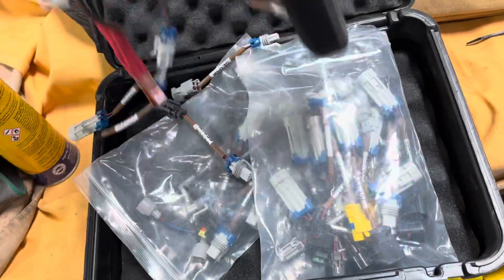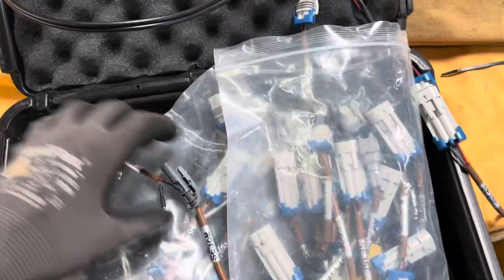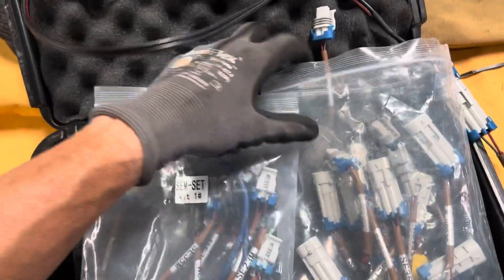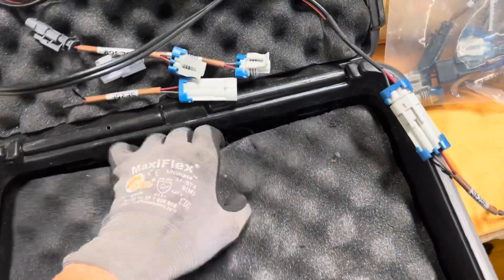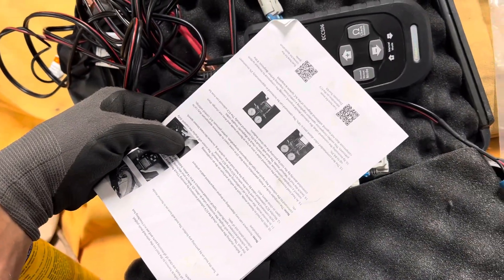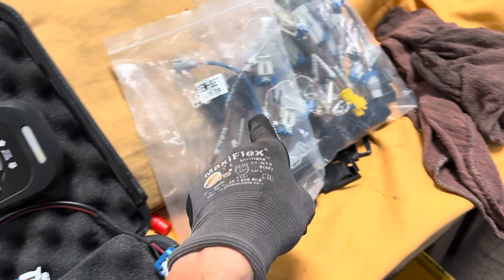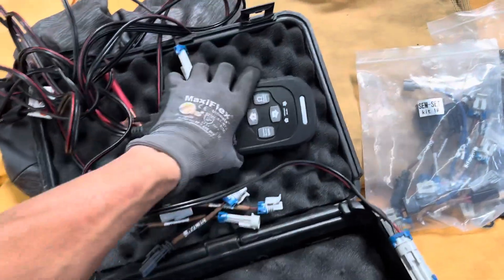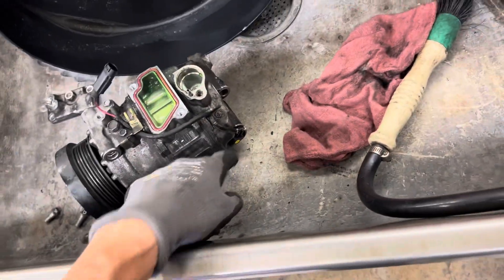Tester for variable displacement compressors. ￼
With this tester you can actually send a pulse with modulated signal to the actuator valve and drive the displacement of the compressor higher or lower and you could watch your gauges pressure change